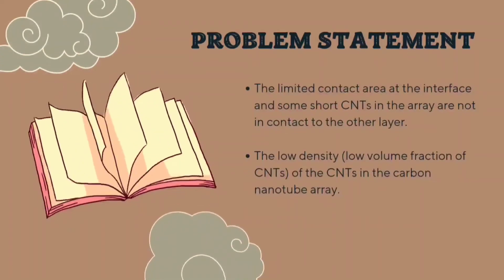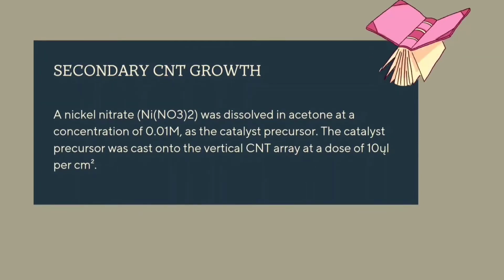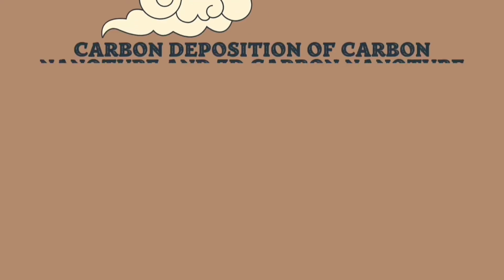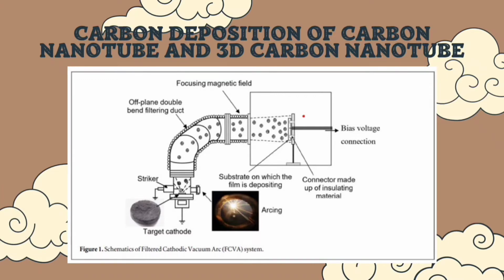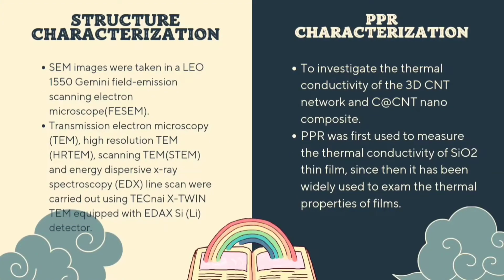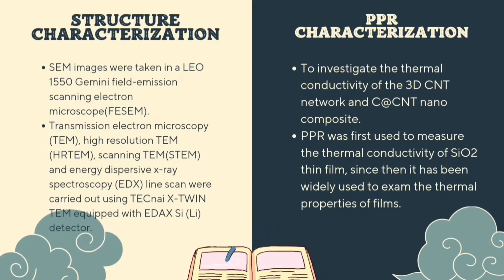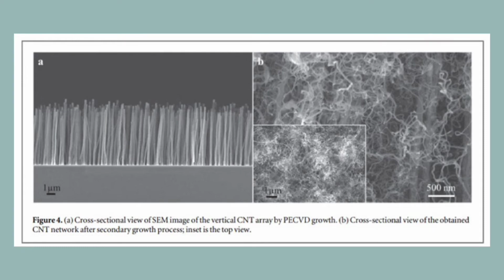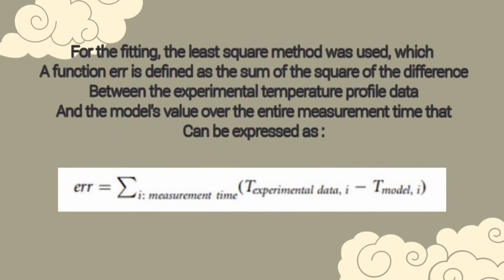PHY535 - Video Assignment